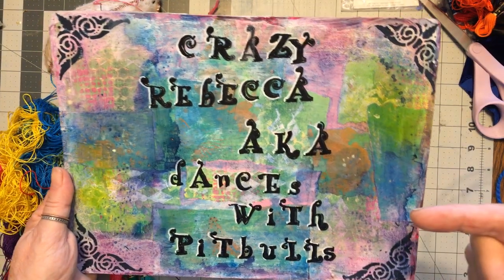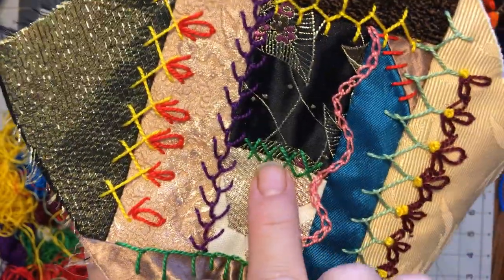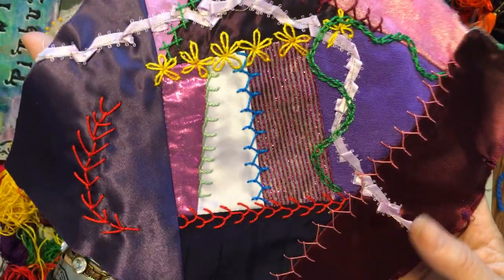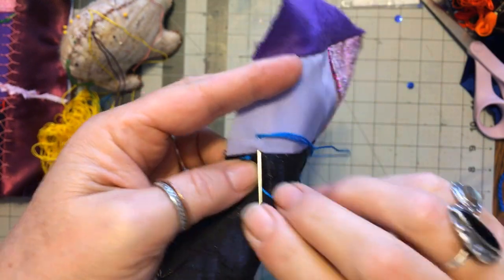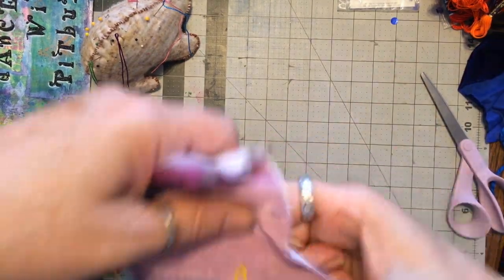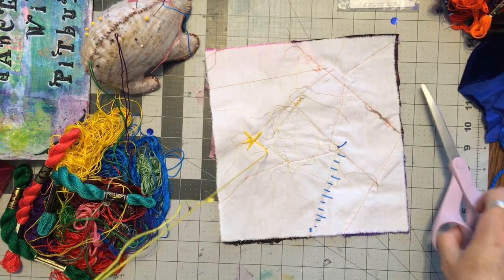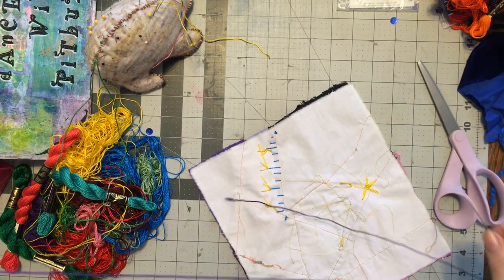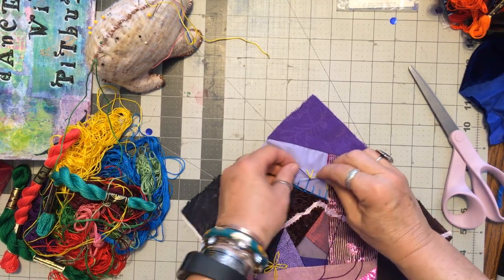Crazy Quilt Friday ~ Buttonhole Chain Lazy Daisy Stitches and More ~ DancesWithPitBulls ~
Hello, it’s me, Crazy Rebecca Dances With Pit Bulls. Welcome to Crazy Quilt Friday y'all! We are going to do some combination stitches. On the sample I made up we have our favorite Cretan stitch with lazy daisy flowers on the top with French knots for their middles. It has a chain stitch. It has just straight stitches. It has a buttonhole stitch with straight stitches and French knots. AND MORE!!! Tell me what you want to see next.

Happy Mail or a new sign can go to:

Rebecca Halley
44 E Main Suite 513